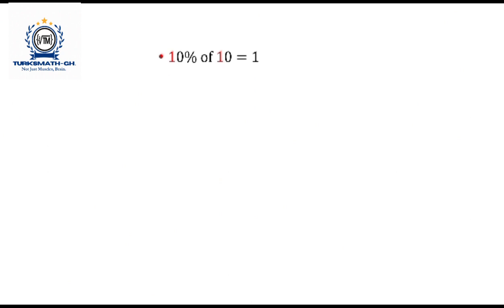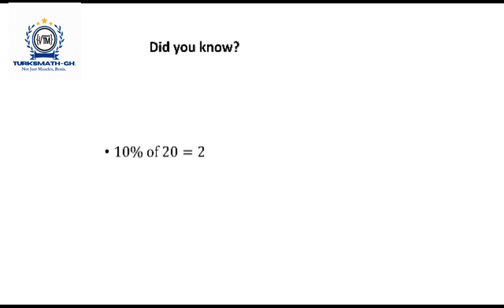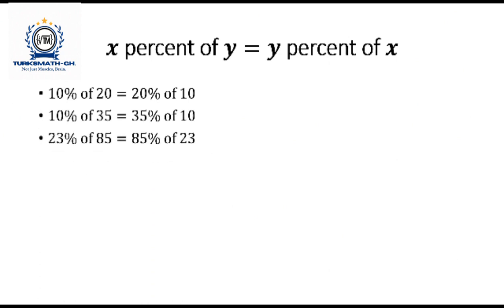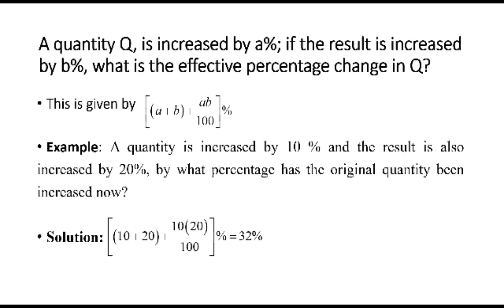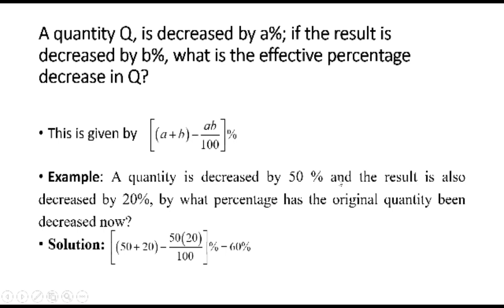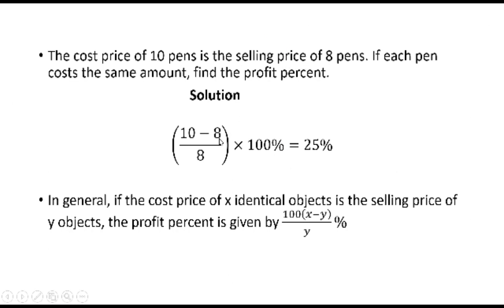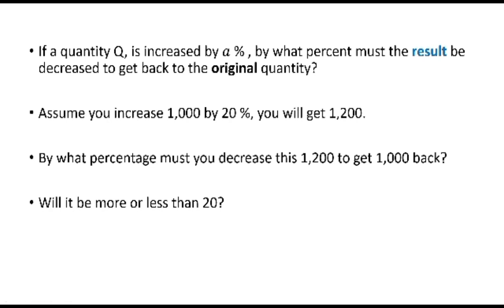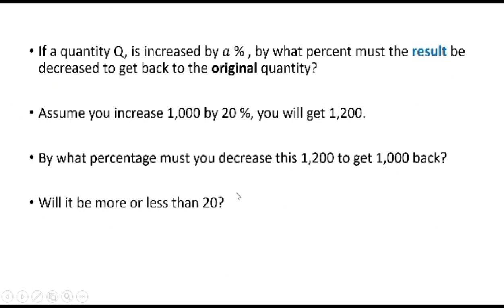PERCENTAGE SHORT-CUT FOR NSMQ and Others.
percentage lesson by Mr. Delalinam Amegago.
Author of THINKING MATHEMATICS, Excelling in the NSMQ.